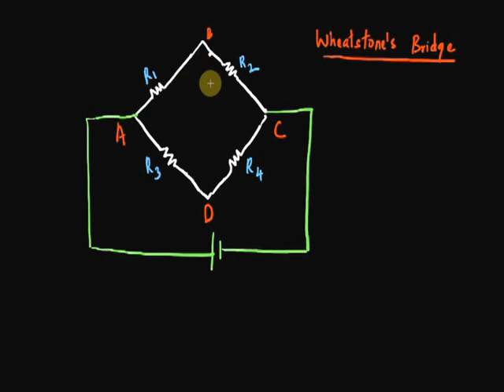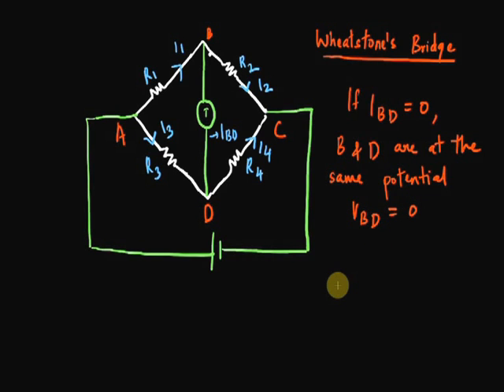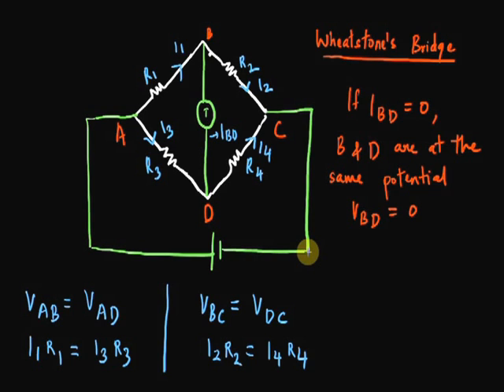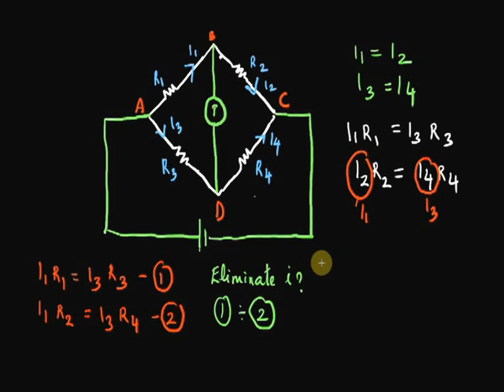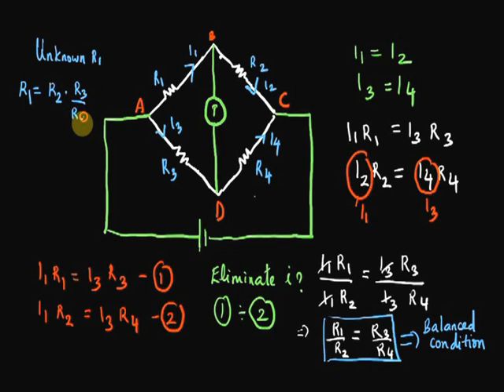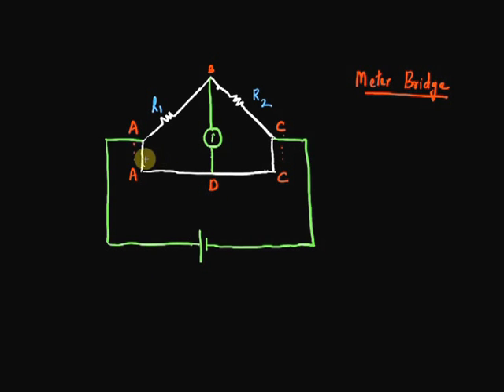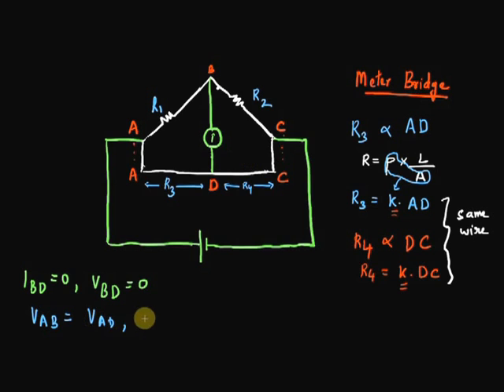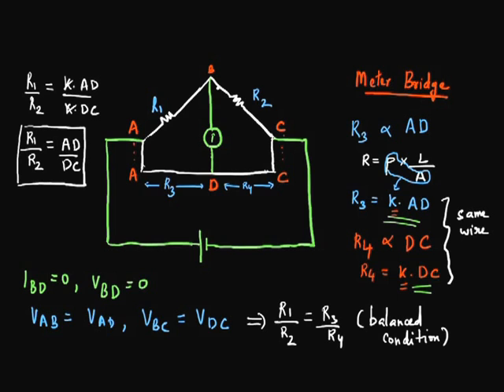Wheatstone's Bridge & Applications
An explanation of the Wheatstone's bridge and it's applications such as the meter bridge ...